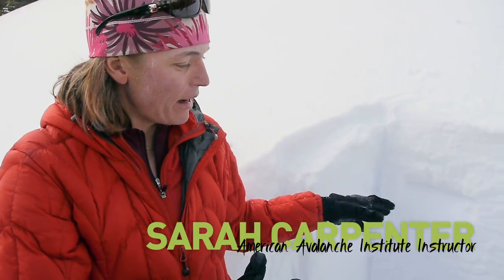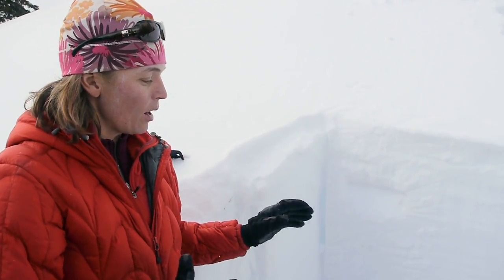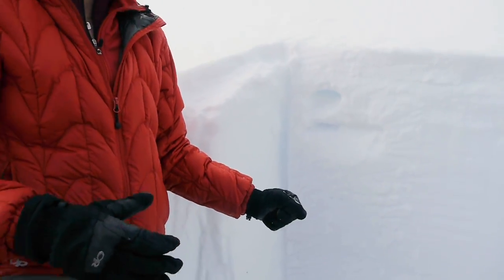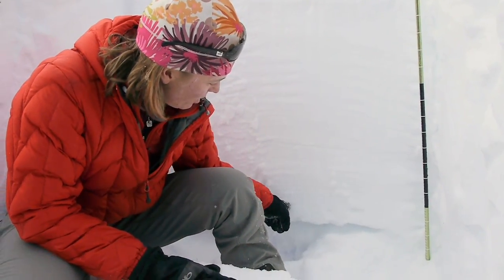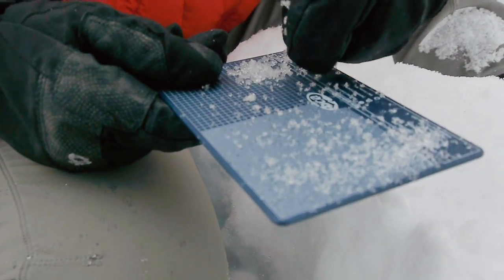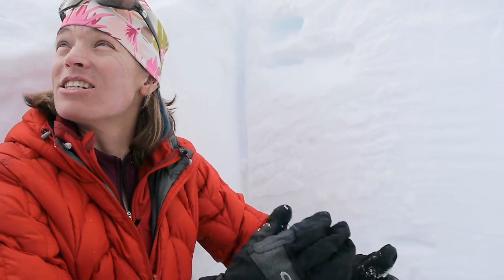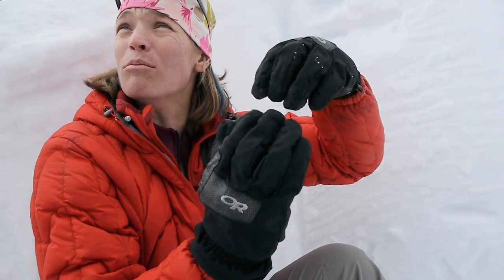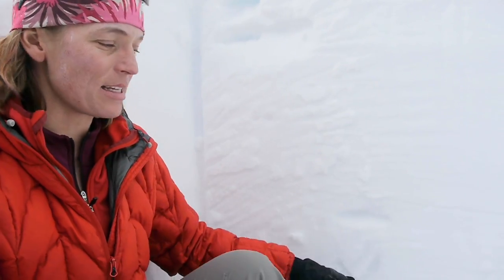BackSide Elevated Education Episode 16 - Digging a Snow Pit: Snowpack Analysis